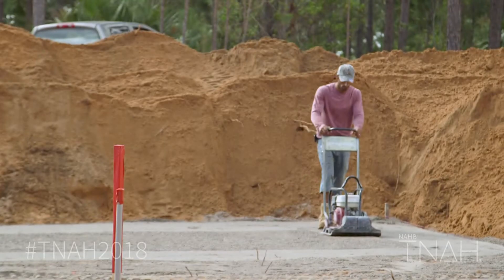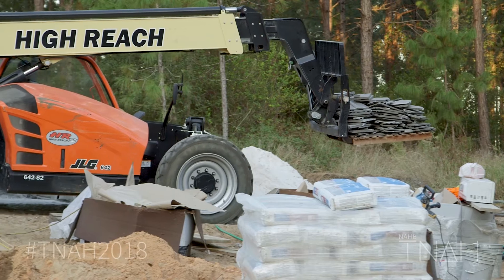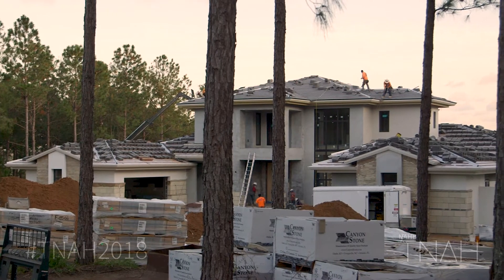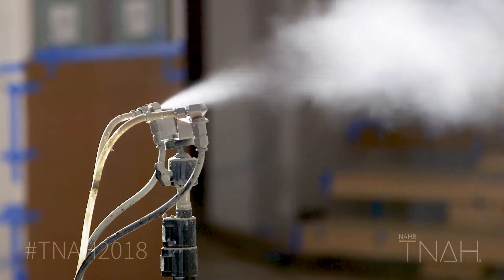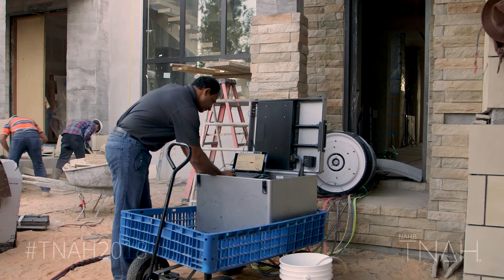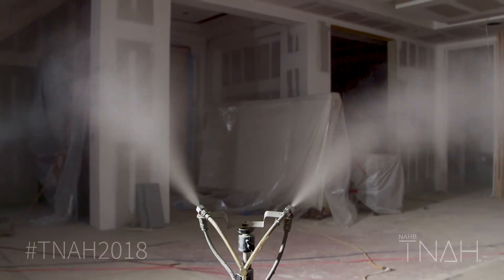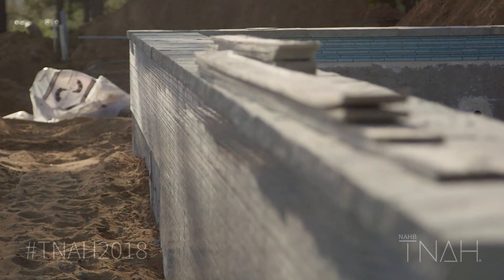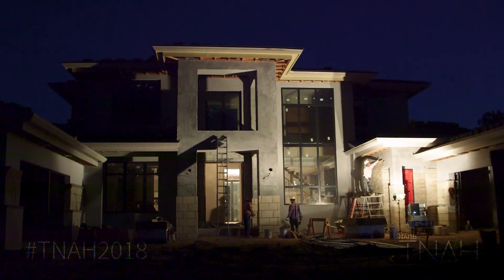The 2018 New American Home: Phase 5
Learn about breakthrough envelope sealing technology from AeroBarrier, it helps reduce the total envelope leakage and improves the home’s energy efficiency.  Experience the home and the latest performance innovations at IBS 2018.